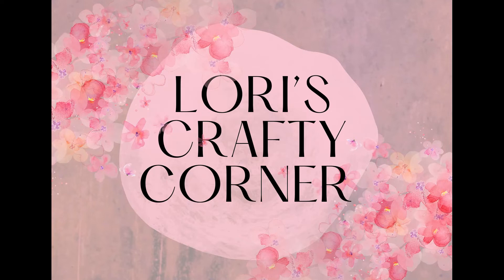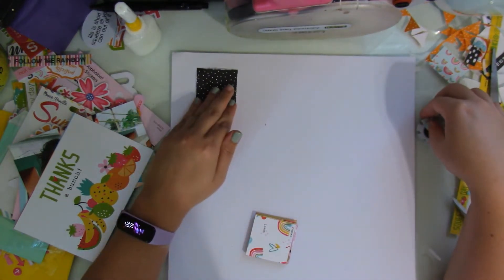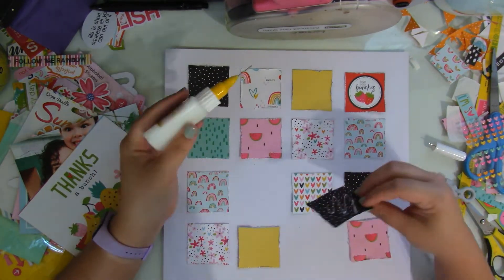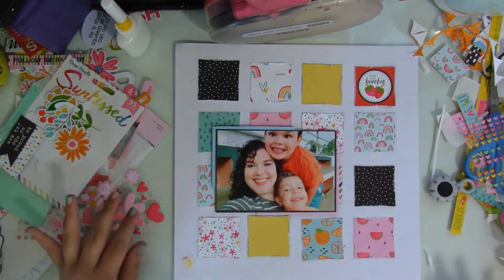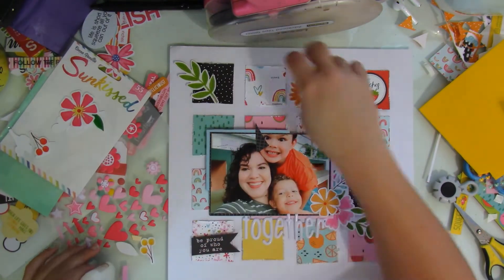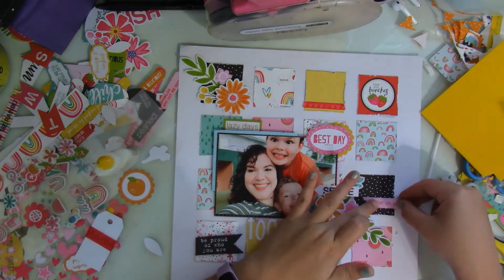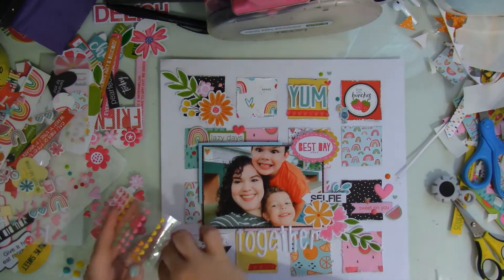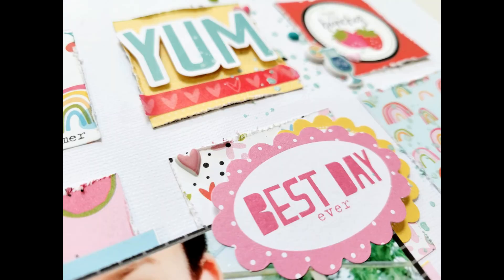Scrapbook Process 388 | Together | Sketch by Brianna Lepper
Hello everyone!
Thank you so much for stopping by my channel today.

Brianna Leper - @brilepper